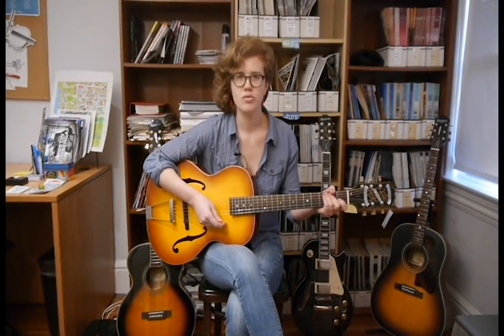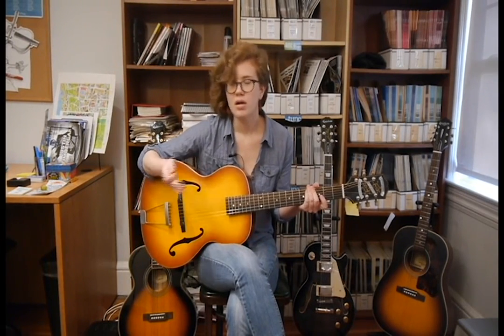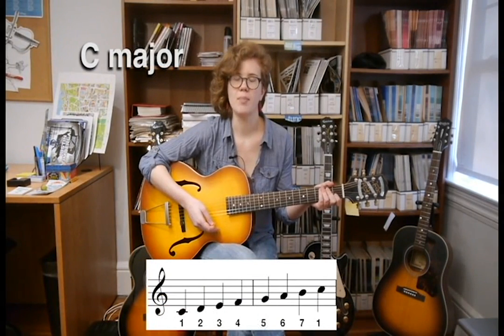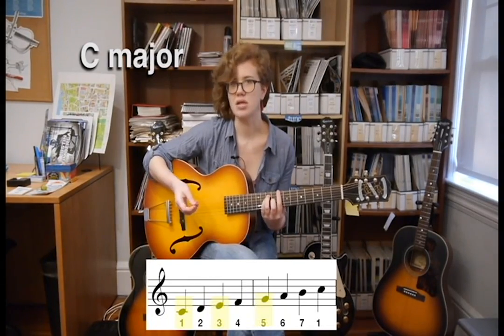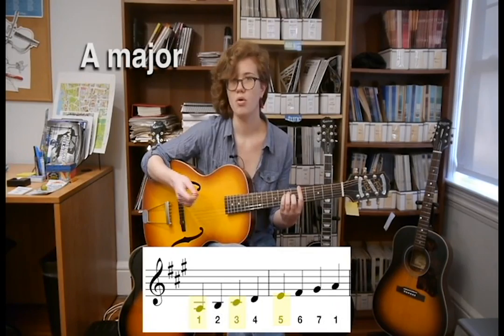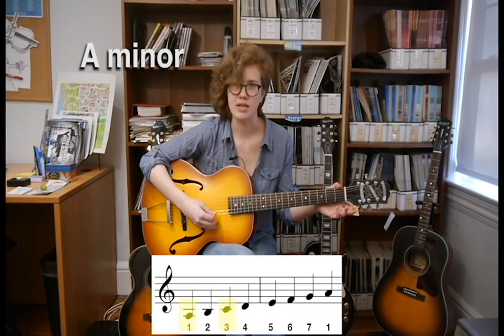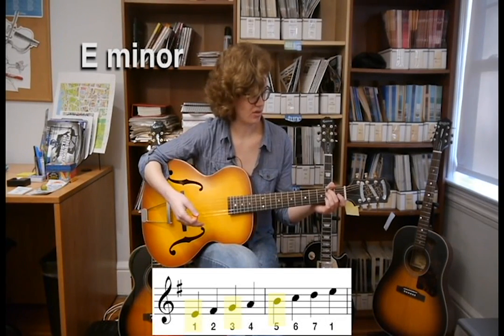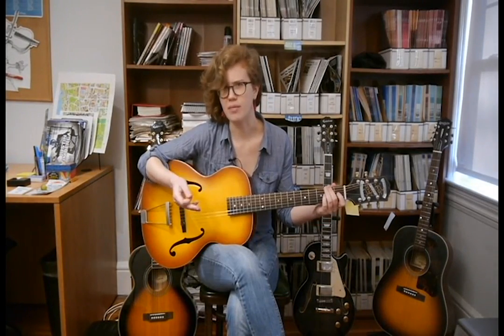Basic Guitar Tips From Epiphone and InTune: Triads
Kate Koenig from InTune Monthly talks about triads.